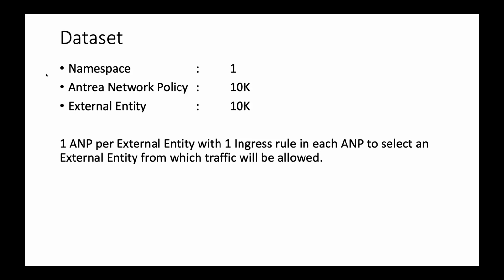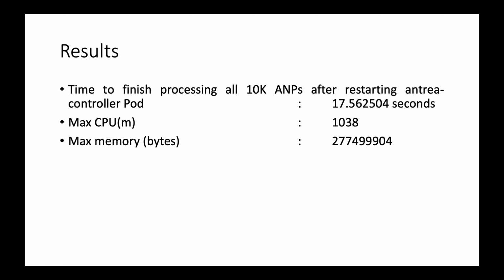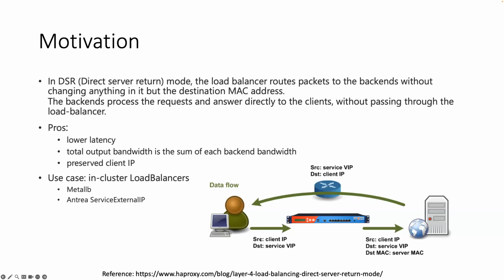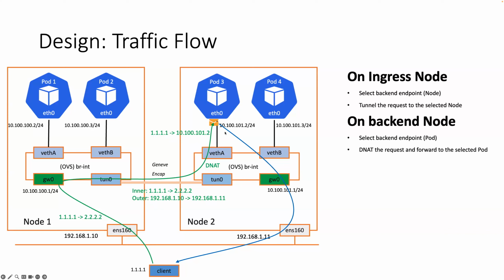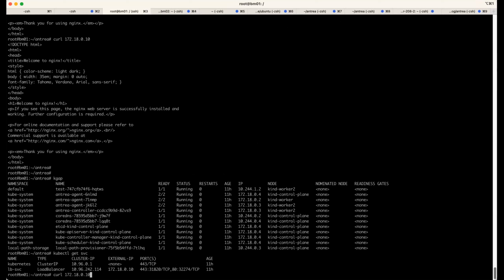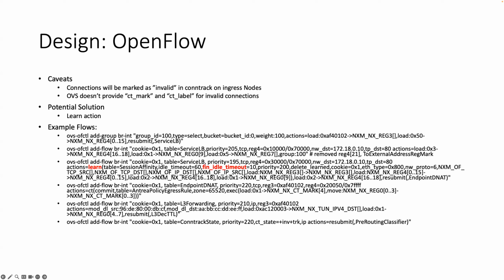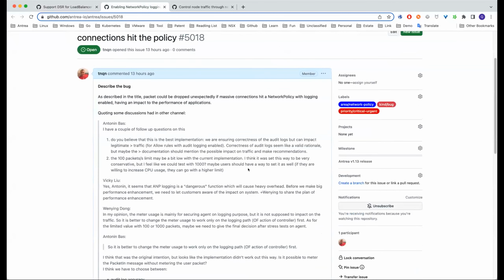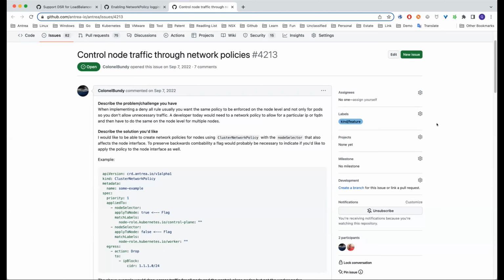Antrea Community Meeting 05/22/2023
Antrea Community Meeting, May 22nd 2023